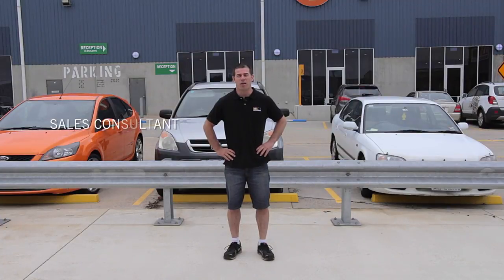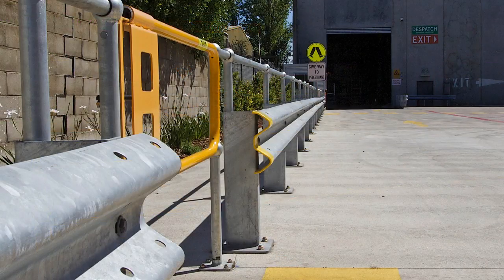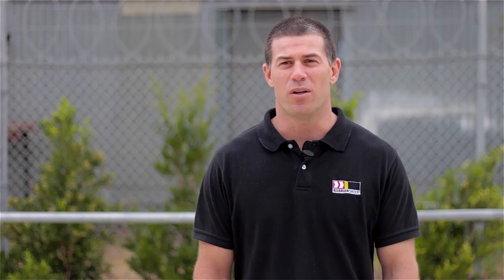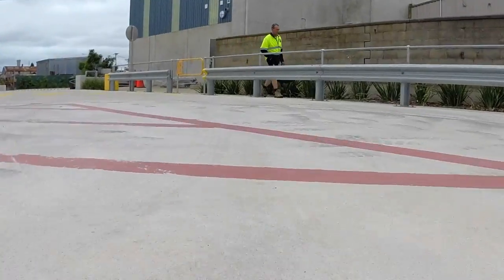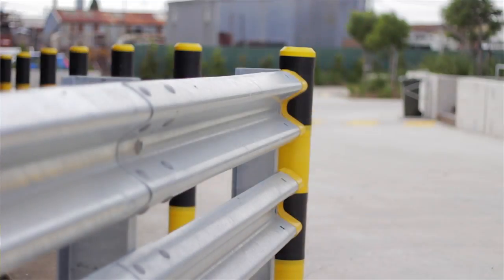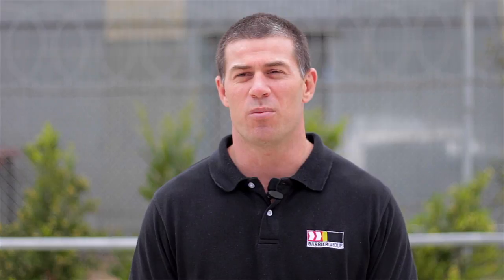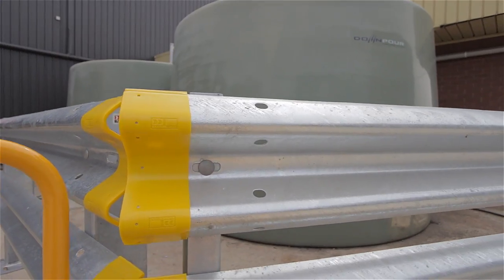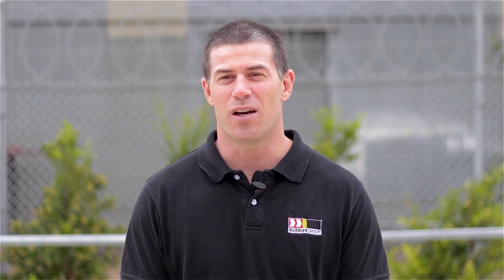W-Beam Guard Fence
W-Beam Guard Fence is a heavy duty modular barrier system designed for asset protection, and the protection of pedestrians from slow moving vehicles in and around industrial and commercial complexes and car parks.